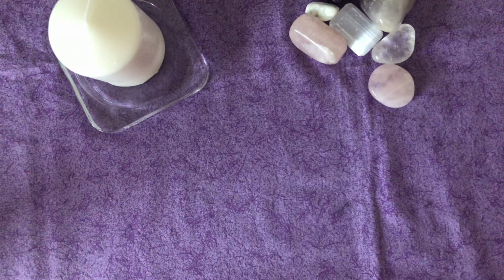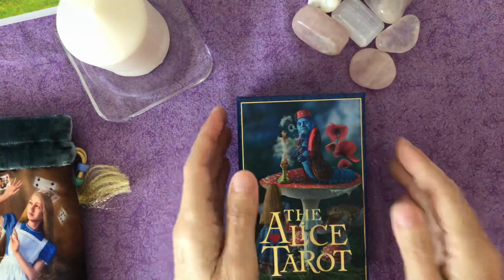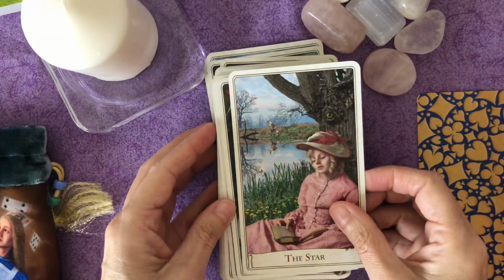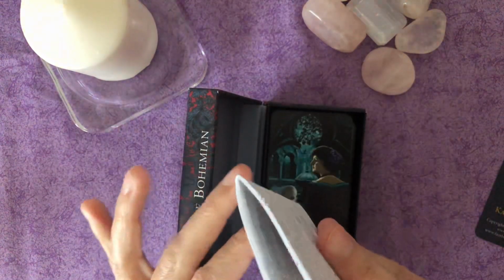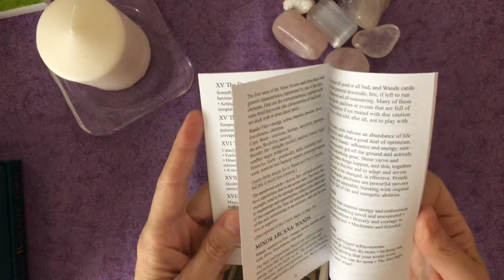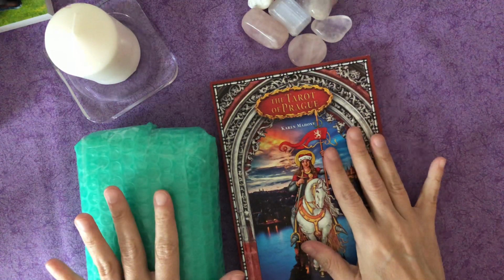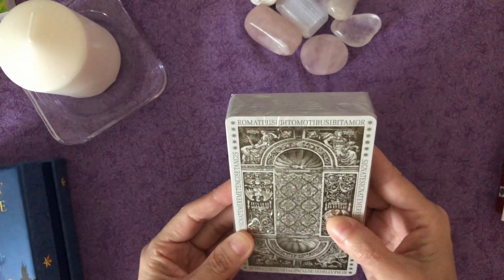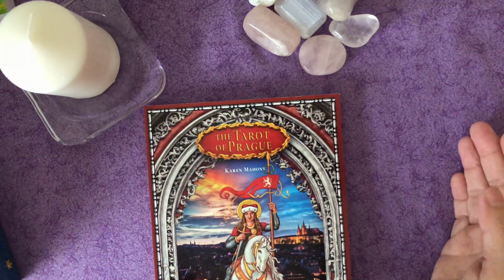My Deck Collection Part 3: Baba Studio Decks!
This is video #3 of my Tarot/Oracle deck collection showing my Baba Studio decks.